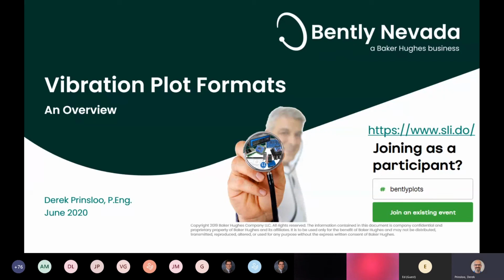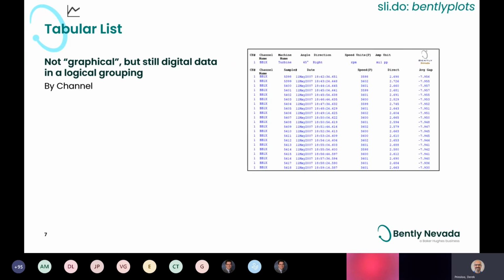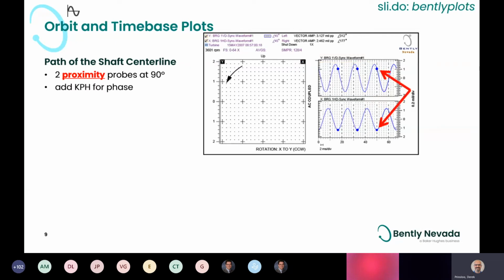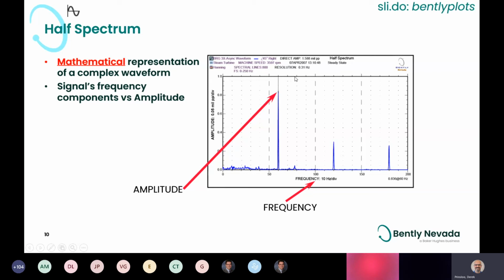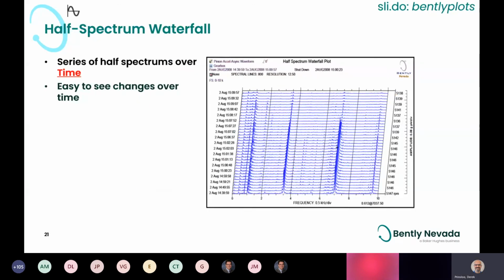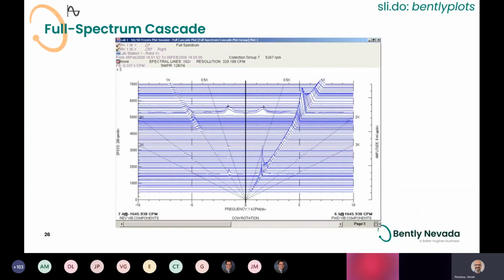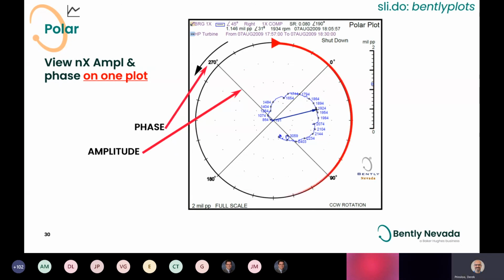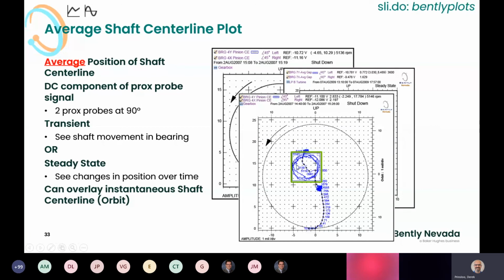Interpreting Turbomachinery Plots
In this short course, we explore the primary plots that our Machinery Diagnostic Services, MDS, engineers & specialists use to understand your machines behavior.  Plots covered will be Orbit time-based, spectrum, bode, polar and cascade plots.